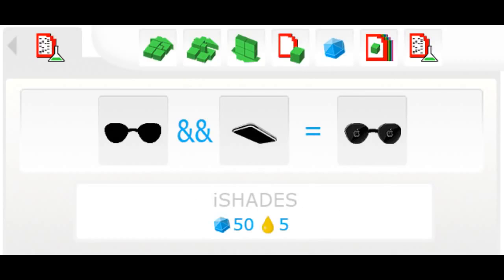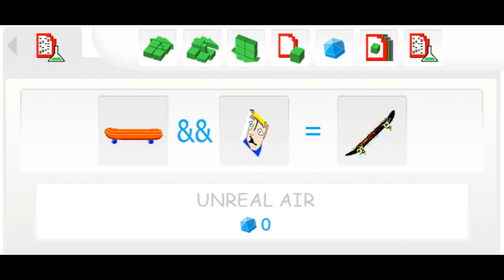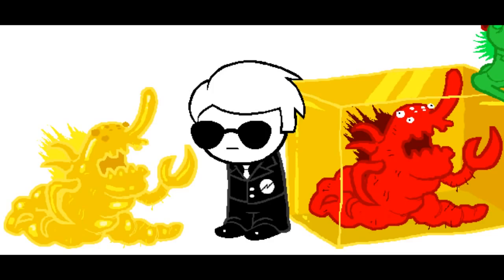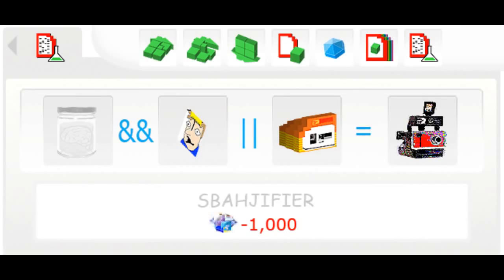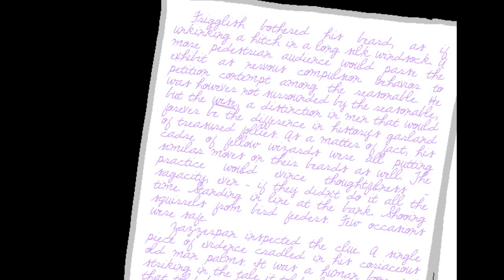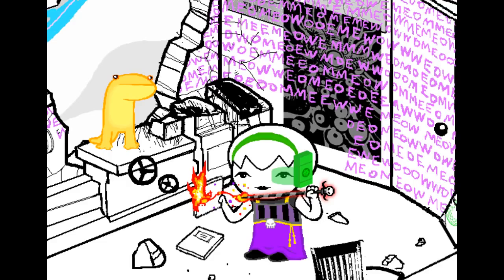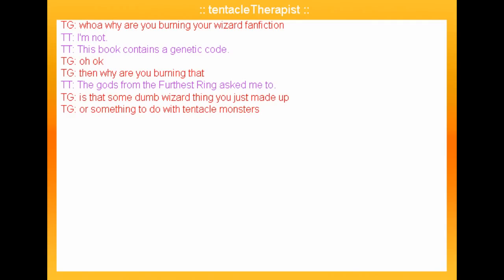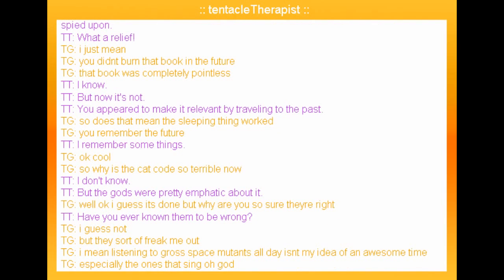Let's Read Homestuck - Act 4 - Part 10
Dave, unfazed by the fact that he has been transported to an unforgiving hellscape, proceeds to create the coolest pile of useless shit ever beheld by man or sprite.

All images, characters, and dialogue belong to Andrew Hussie. This is a non-profit fan adaptation of his work.

This episode covers pages 003720 to 003769 of the comic

Music Credits (All songs can be found unless a specific link is given)

Trepidation (Svix, Homestuck Vol. 9)
Arcade Thunder (Robert J! Lake, Homestuck Vol. 8)
Drillgorg (Luke "GFD" Benjamins, Jailbreak Vol. 1)
Ohgodwhatremix (Michael Guy Bowman, Homestuck Vol. 1-4)
Happy Cat Song (Toby "Radiation" Fox and Michael Guy Bowman, Homestuck Vol. 5)
Three in the Morning (Aftermath) [Erik "Jit" Scheele, Homestuck Vol. 9]
Orchid Horror (David DeCoe, coloUrs and mayhem: Universe B)
Negative Aperture (Svix, Homestuck Vol. 9)
Dark Funk (UWBW, Land of Fans and Music 2)
Three's a Crowd (Robert J! Lake, Homestuck Vol. 9)
Gust of Heir (Tyler Dever and Michael Guy Bowman, Homestuck Vol. 8)